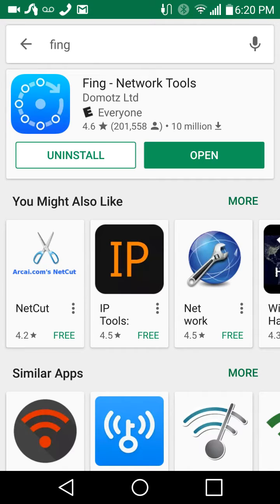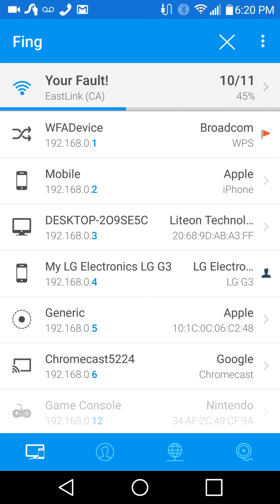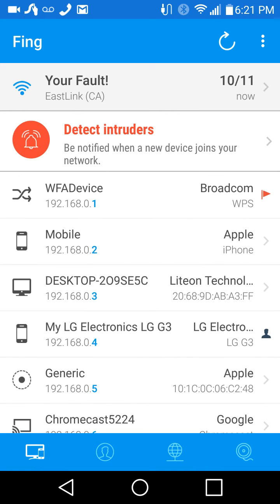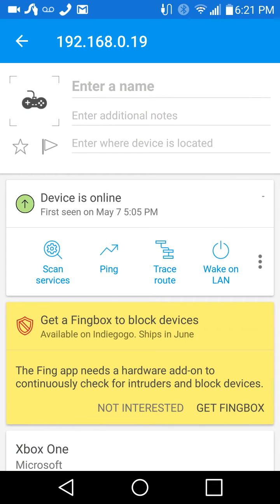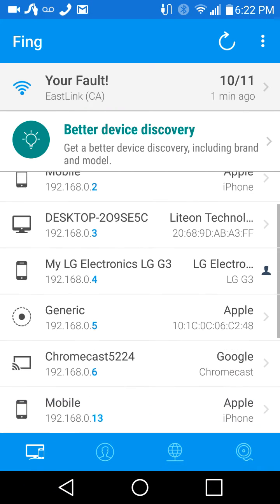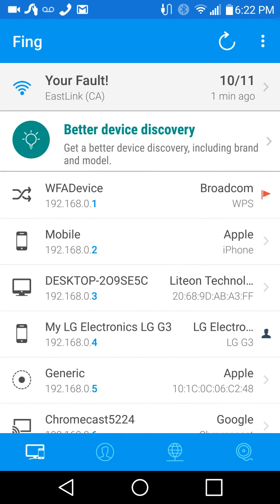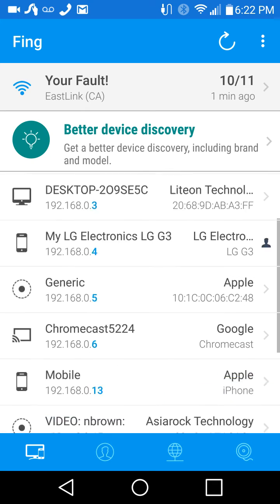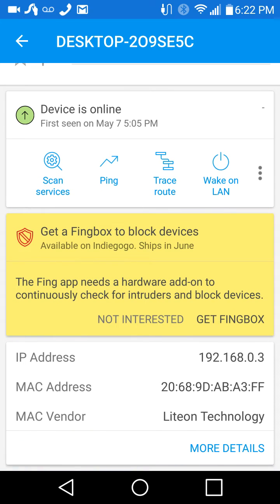See who is stealing your Wi-Fi With FING Network Scanner IOS and ANDROID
Fing, the top ranking, completely free and super-fast network scanner, that’s used by millions of homes and professionals around the world.

Discover which devices are connected to any Wi-Fi network, map devices, detect intruders, assess network security risks, troubleshoot network problems and achieve best network performance, with the world’s most popular network toolkit.

With more than a dozen free network tools including; Wi-Fi scanner, port scanner, DNS lookup, ping and service monitoring – Fing is a must-have network utility.

Fing network utilities include:
+ Wi-Fi/LAN scanner: discover all devices connected to any network
+ Full device details including IP address, MAC address, Device Name, Vendor, Device Manufacturer and more
+ Advanced analysis of NetBIOS, UPNP and Bonjour names, properties and device types
+ Inventory of devices and networks
+ Internet connectivity checker
+ ISP analysis and location
+ Subnet scanner
+ Port scanner: TCP port scanning that automatically finds open ports and available services
+ Ping and traceroute: for network quality measurement
+ WOL: remotely wake up devices
+ DNS Lookup and reverse DNS lookup
+ Connect to ports (Browser, SSH, FTP)
+ Network intruder detection
+ Network monitoring: device online and offline tracking
+ Supports device identification by IP address for bridged networks